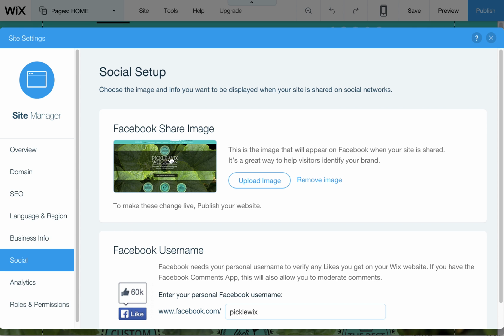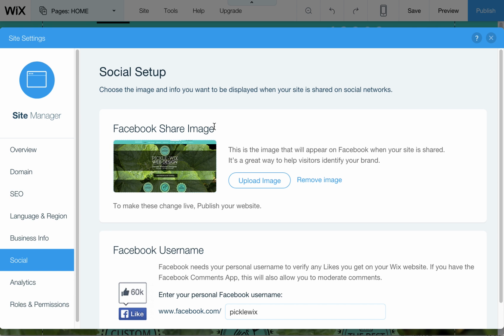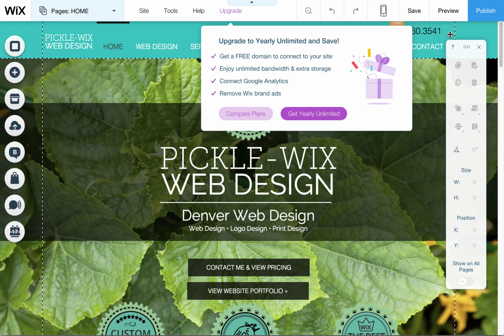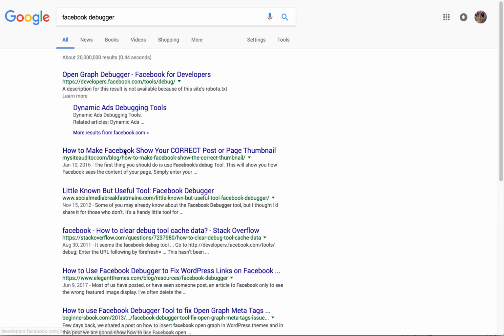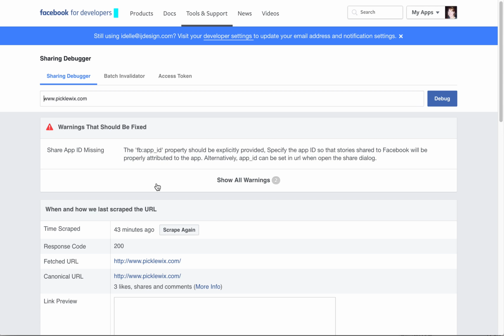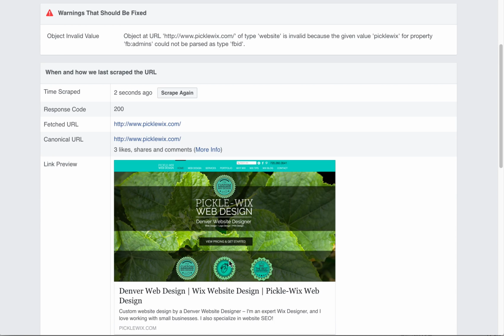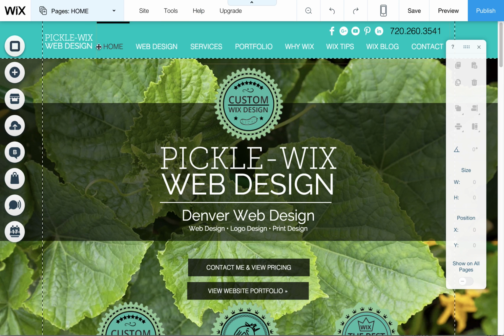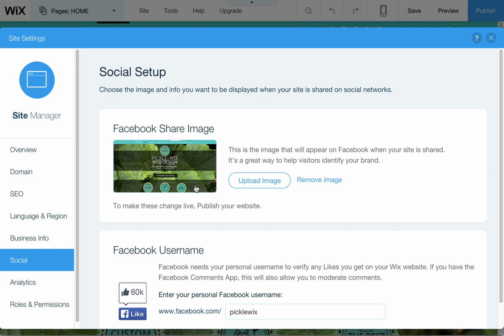Wix Website Design Facebook Share Image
Here's where you can find and upload an image for social media sharing (such as on Facebook) for your Wix website design.